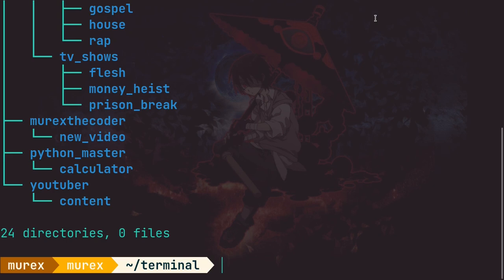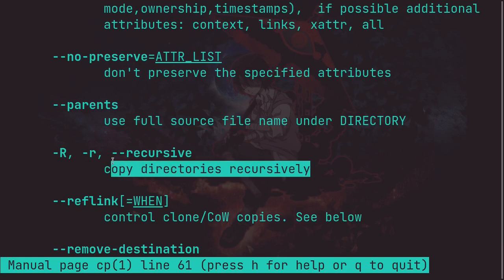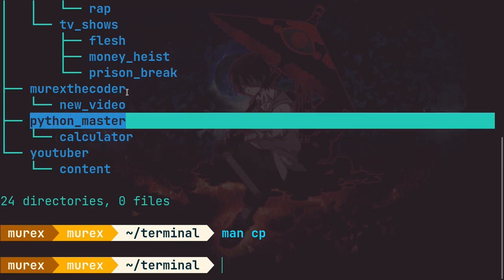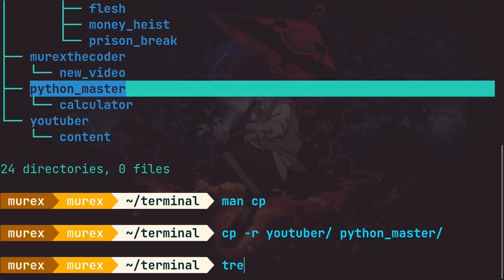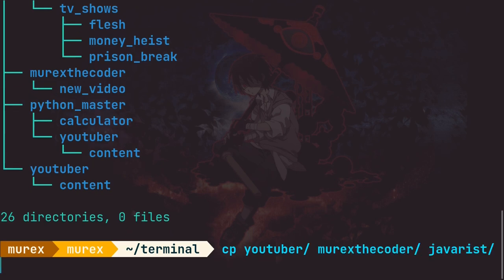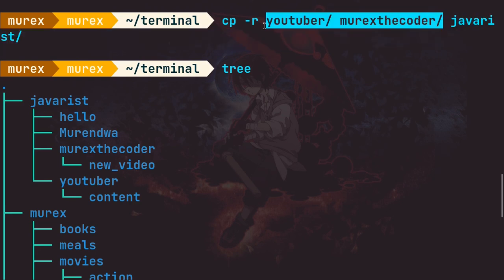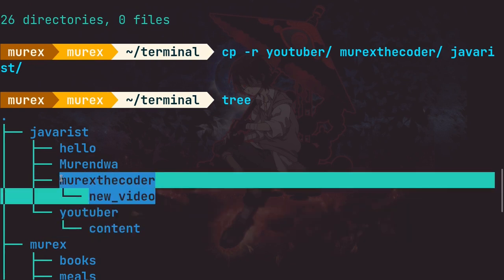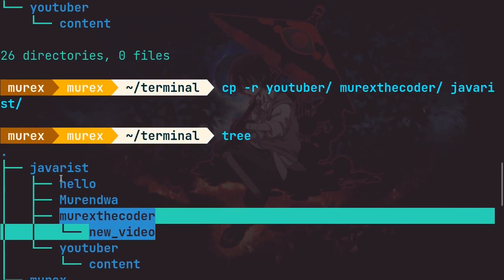Linux cp Command Explained | Copy Files & Directories + tree Command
Learn how to use the Linux cp command to copy files and directories, explore folder structures using the tree command, and understand Linux manuals with man.